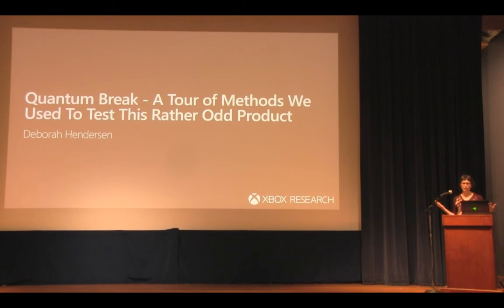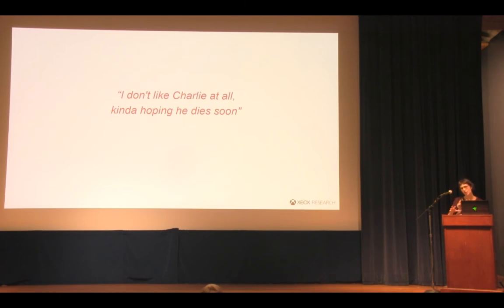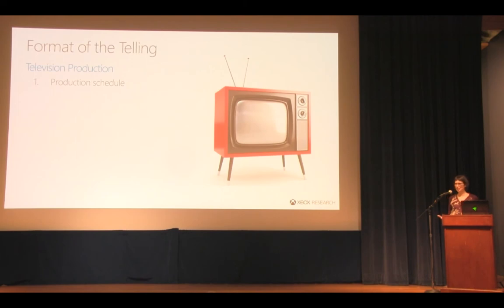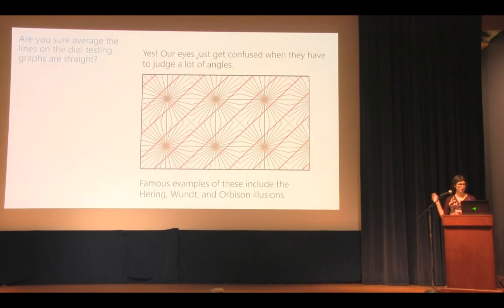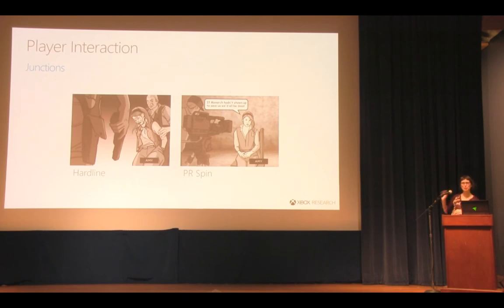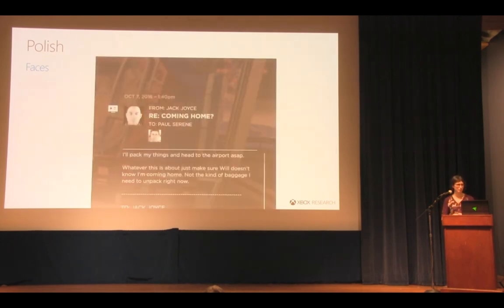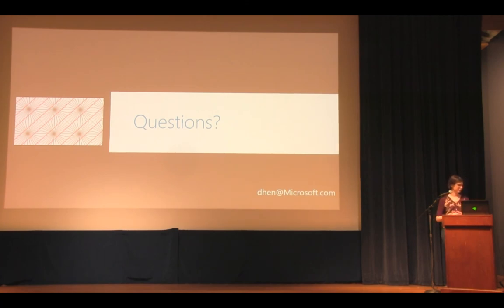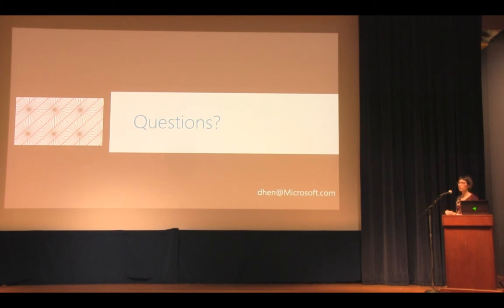Quantum Break: A Tour of Methods We Used To Test This Rather Odd Product - GamesUR US 2017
Deborah Hendersen (Microsoft)